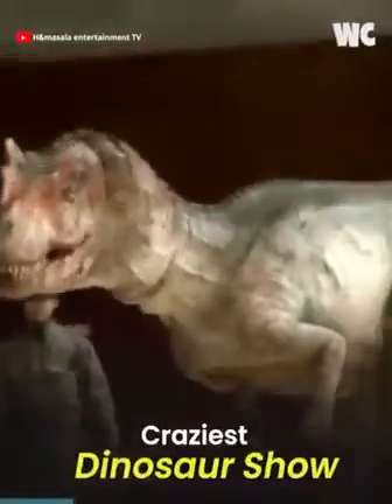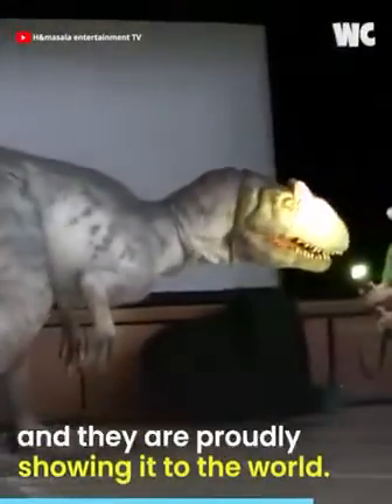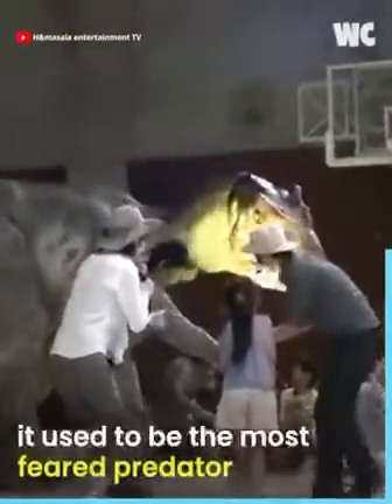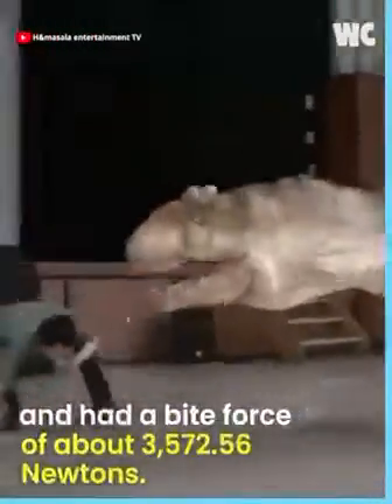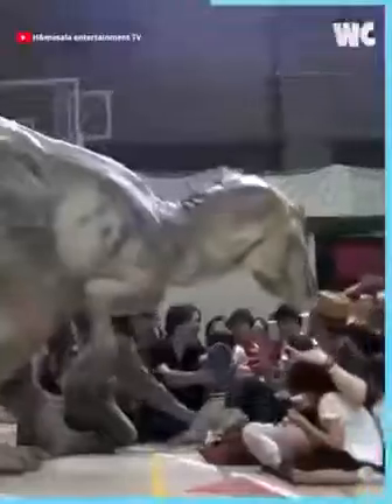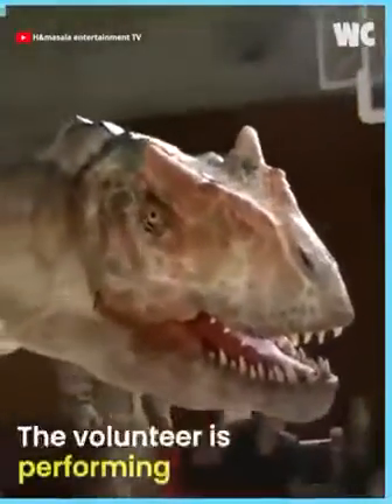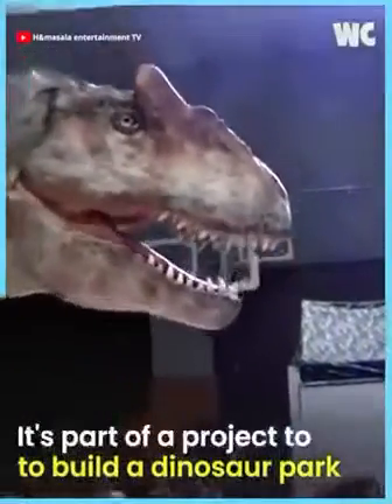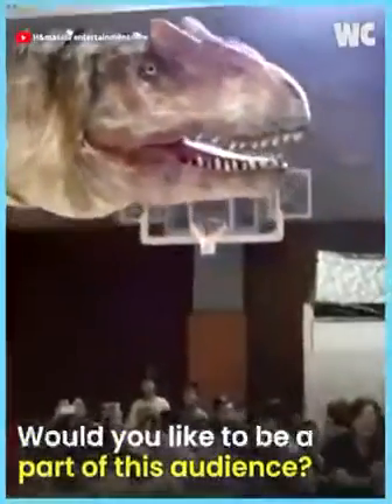Dinosaurs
Video from PRODIGY Science Academy